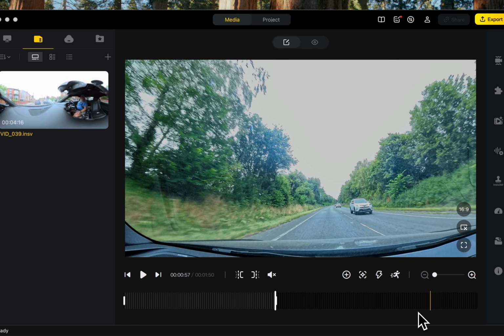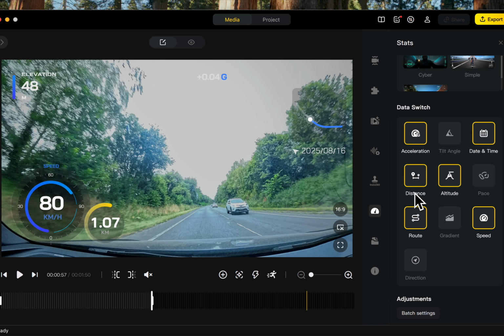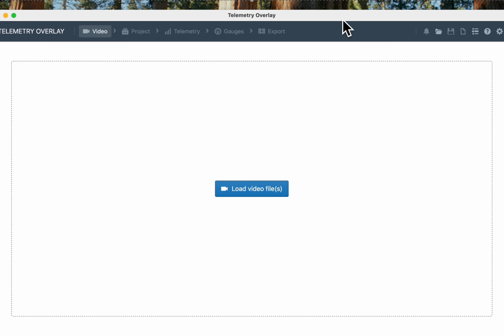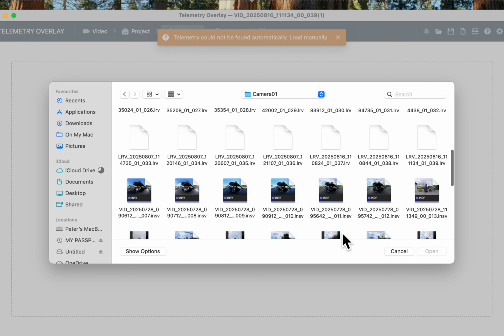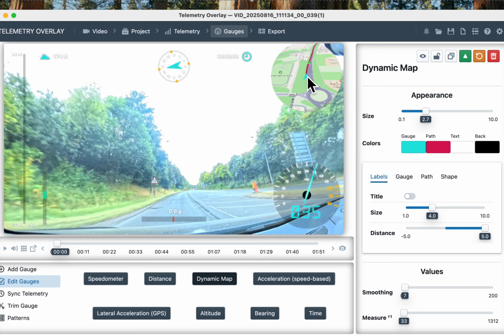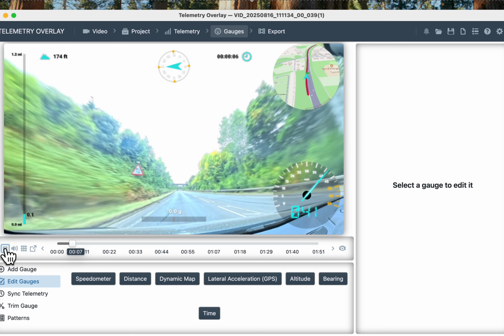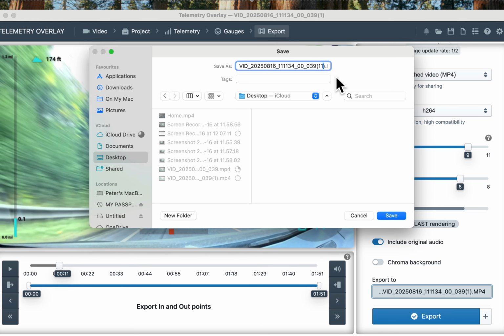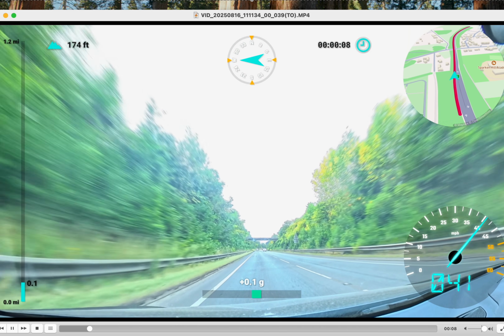Game-Changer! Insta360 GPS Remote + Mic GPS Telemetry Overlay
In this video, I’ll show you two easy ways to add GPS telemetry data (speed, route, distance & more) to your Insta360 footage using the brand new Insta360 GPS Remote & Mic.

📍 Method 1: Using the Insta360 app – quick, simple, and great for on-the-go editing.
💻 Method 2: Using Telemetry Overlay software – for those who want more customisation and professional-looking results.

Whether you’re cycling, driving, running, or just out adventuring, this setup takes your videos to the next level with real-time GPS data and crystal-clear audio.

DJI Mic Mini (2 TX + 1 RX + Charging Case)